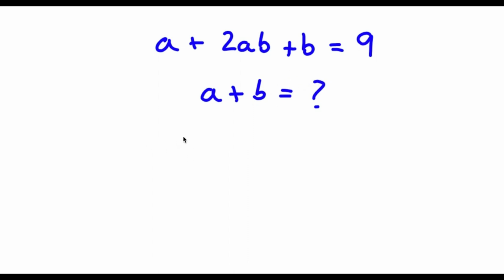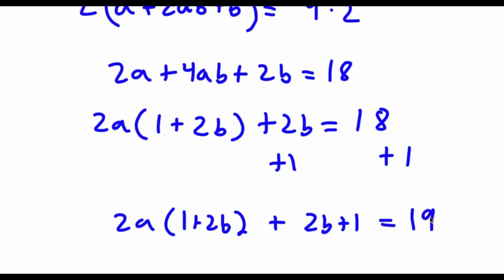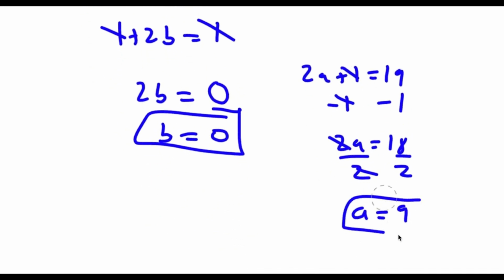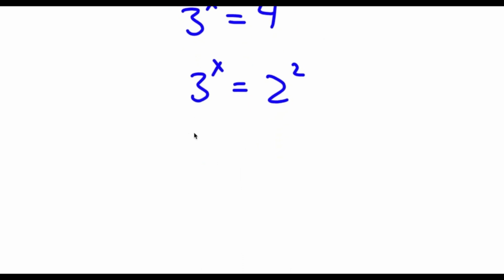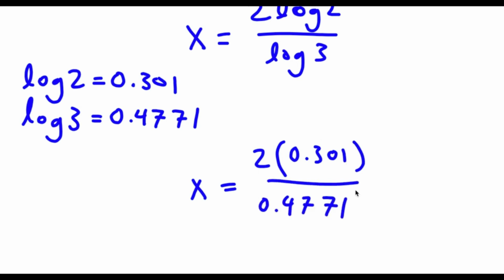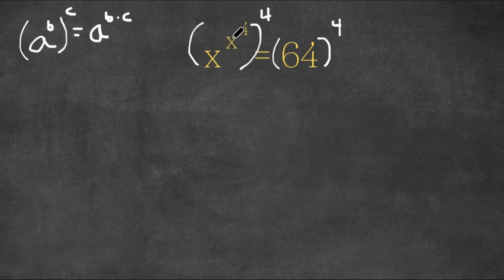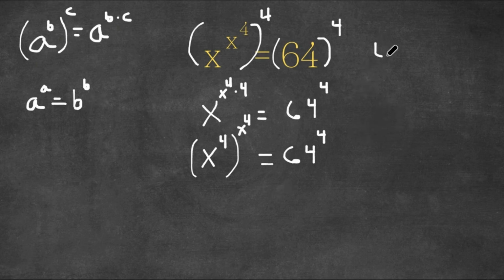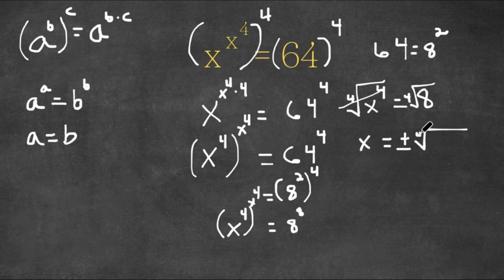An Interesting Exponential Equation | Can You Solve This?